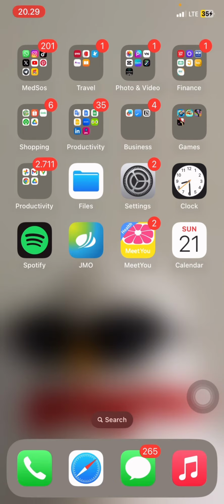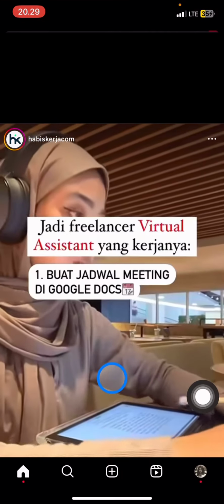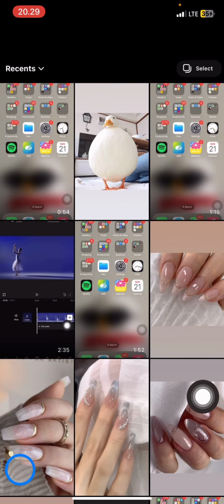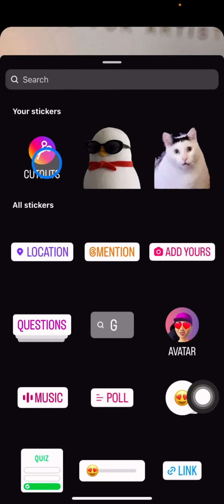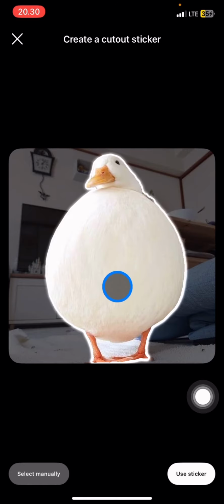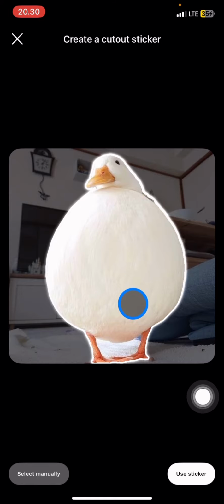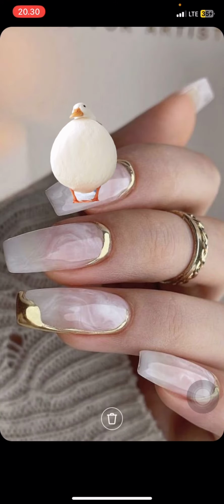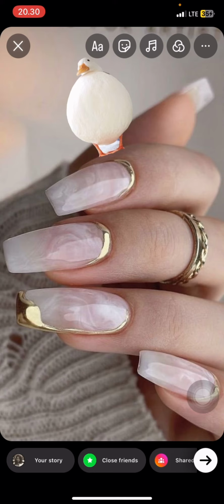What is New on Instagram 2024? Create Your Own Sticker for Your Instagram Story! Instagram Updates!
Instagram new feature 2024! Better you update your instagram now to get this feature. In the new version, instagram give the user a feature to create a sticker to put on their story. Here is the tutorial to make your own sticker on instagram